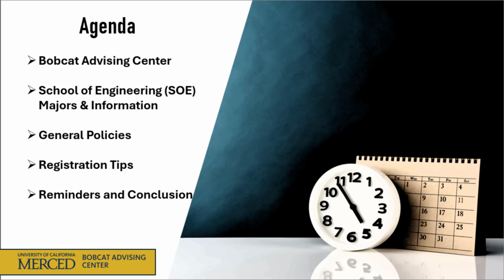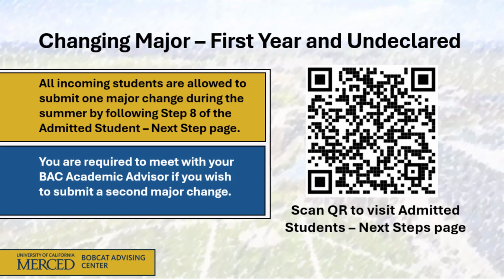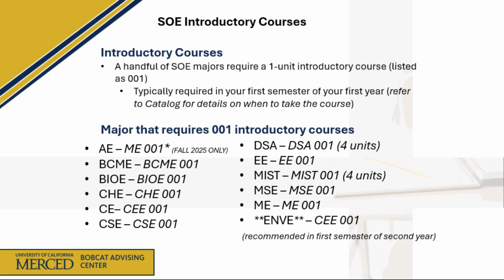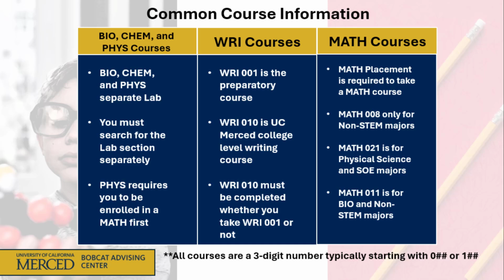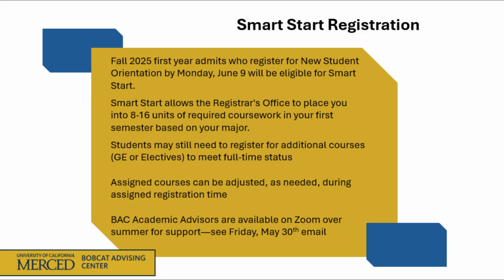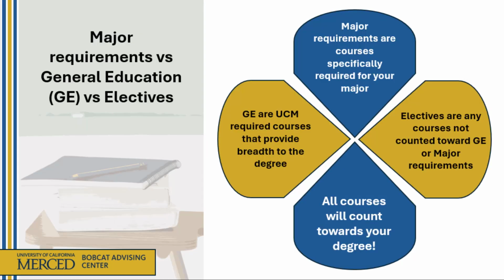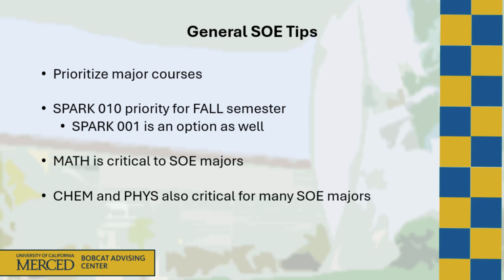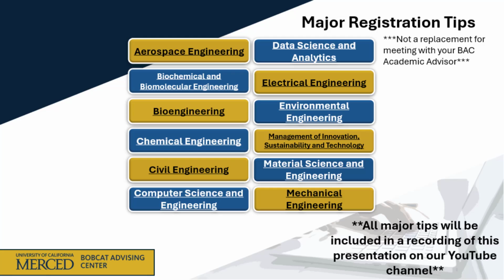Building a Fall 2025 Course Schedule - School of Engineering Majors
Join the BAC academic advising team in learning academic policies and helpful tips for course registration. This video is designed to help our BAC incoming students gain a general understanding of what to expect in their respective majors. We encouraged all BAC students to connect with their BAC Academic Advisor for in-depth support!
The Bobcat Advising Center (BAC) welcomes you to UC Merced! BAC is the academic advising home for all first-year students in every major, all lower division undeclared transfers, and all continuing undeclared students in any class year. We promote student success through academic advising appointments, walk-in advising, workshops, and connecting students with appropriate resources. Our team is here to support your educational journey as you work toward your personal, academic, and career goals at UC Merced.